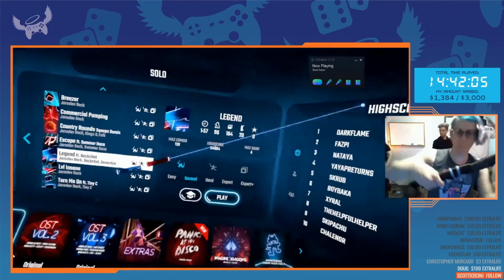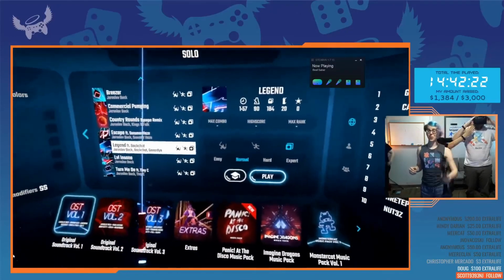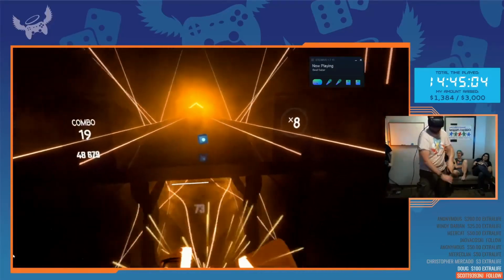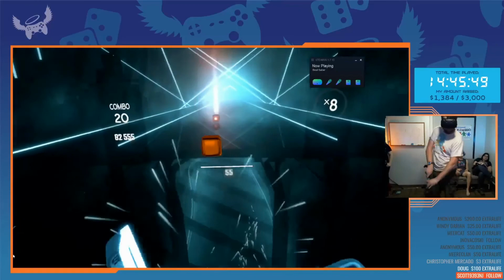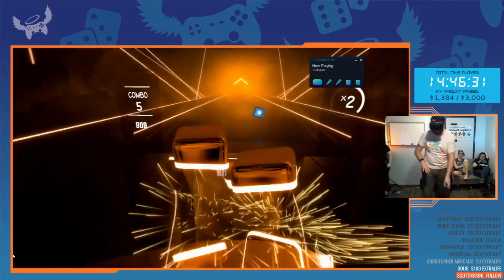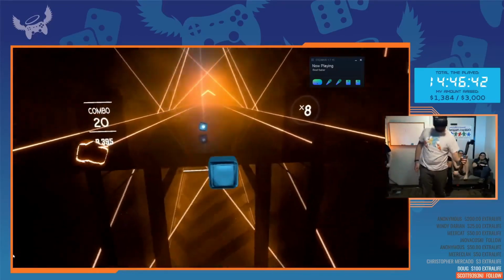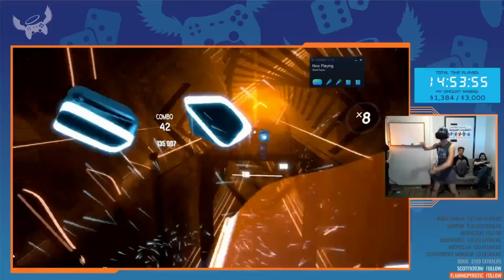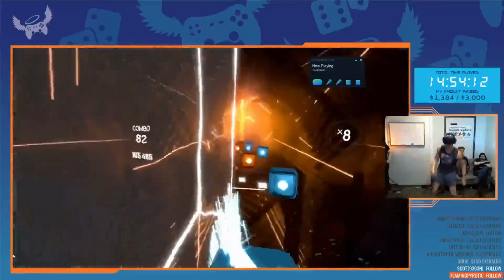Extra Life 2019 - VR Block 3 - Maul Saber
All it takes is a bit of 3D printing to turn Beat Saber into a double-sided lightsaber frenzy: Tyler, Dan, and Quinn try their hands at what is colloquially known as "Maul Saber".